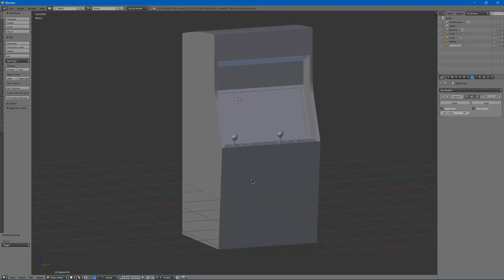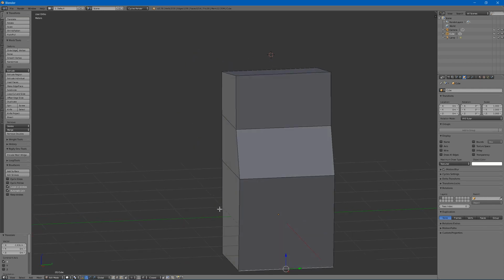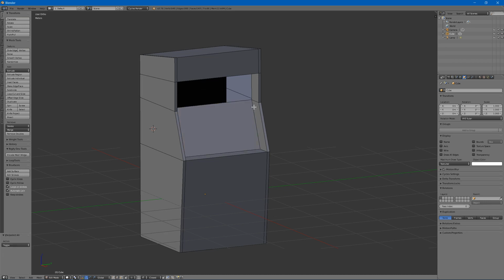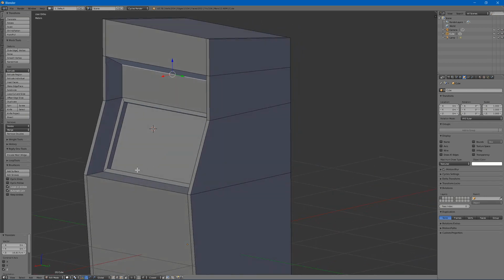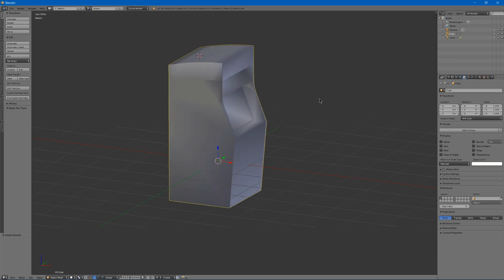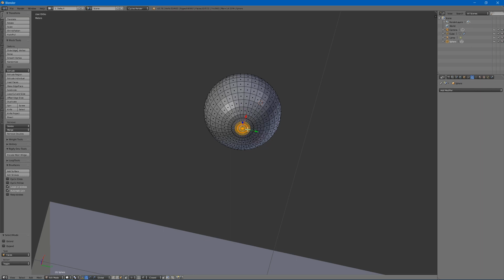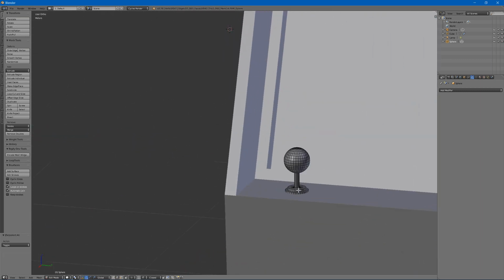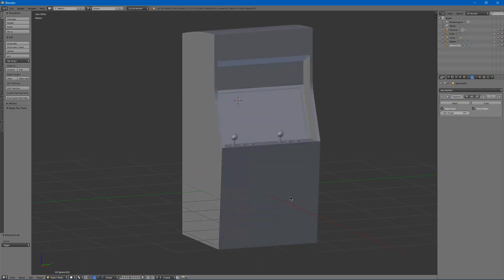Blender Tutorial: Arcade Cabinet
A Blender 3d modeling tutorial of an arcade cabinet.